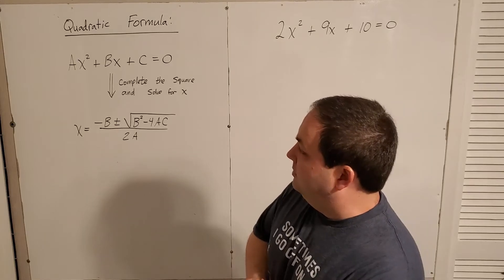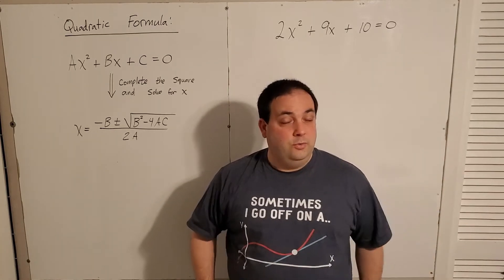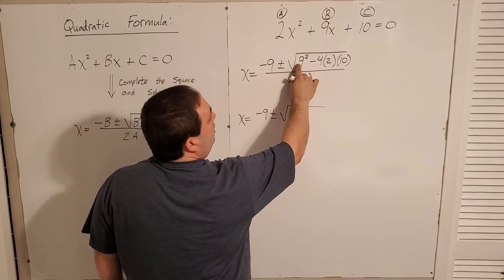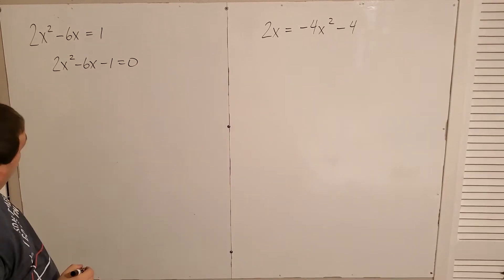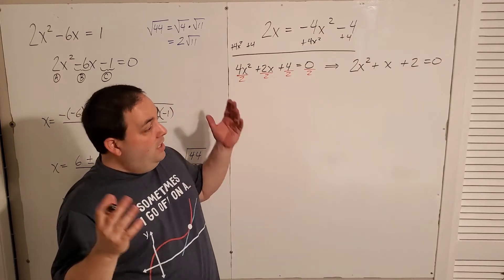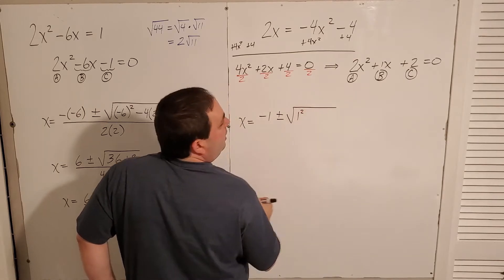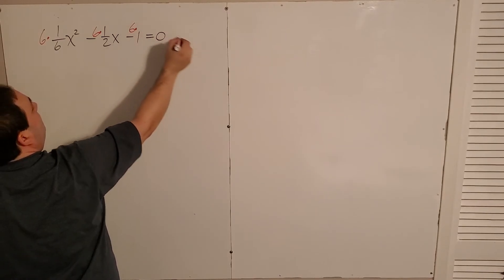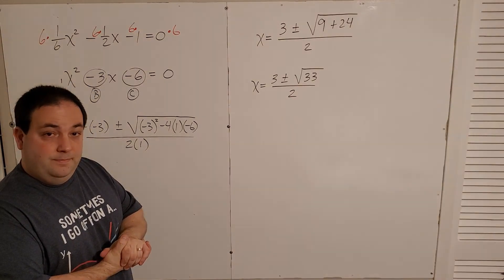College Algebra -- Quadratic Formula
Intro and examples of using quadratic formula to solve equations